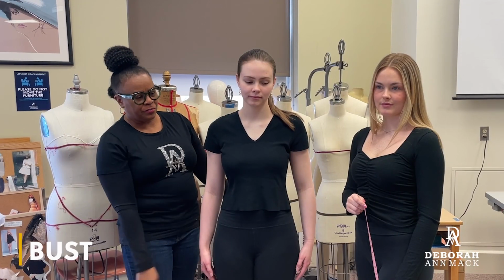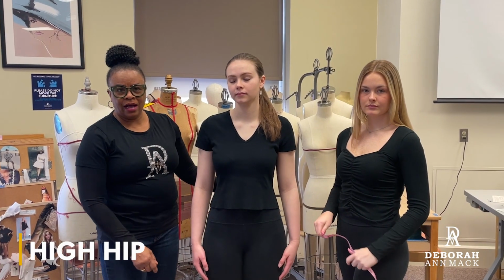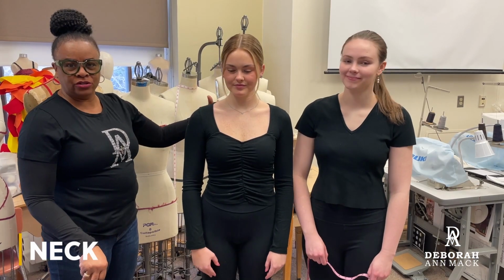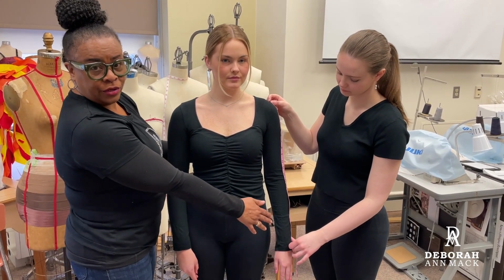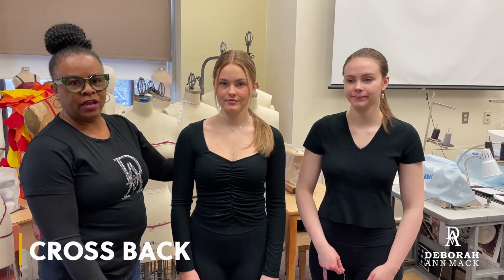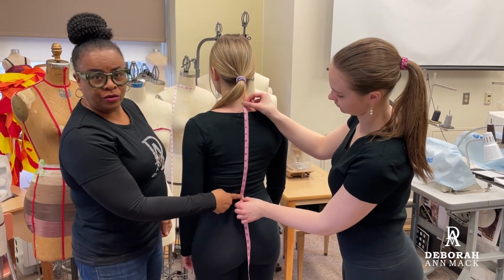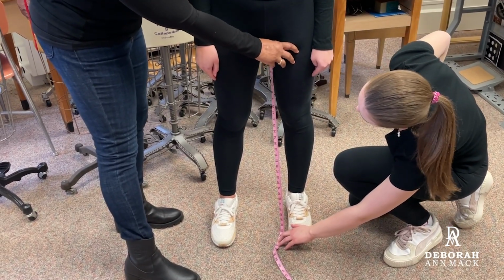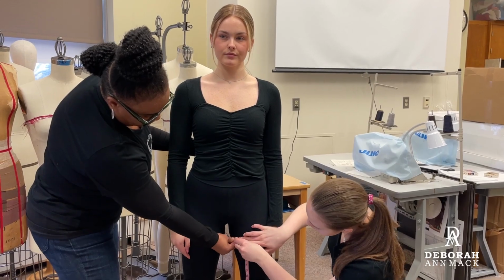Deborah Ann Mack | Measurement Guide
Learn how to take body measurements for your custom tailored garments.